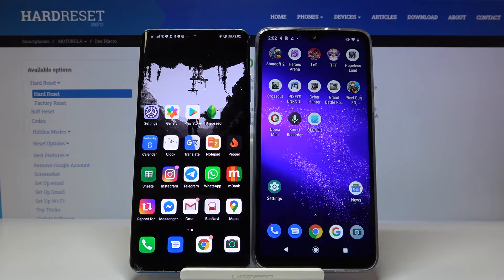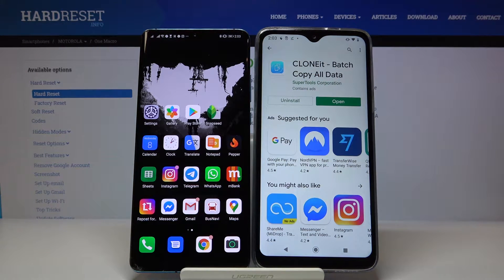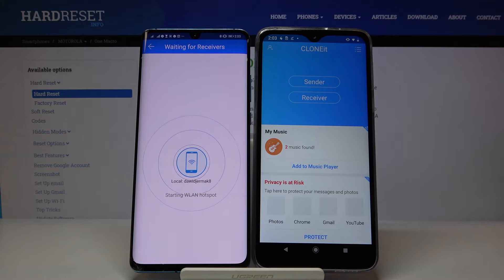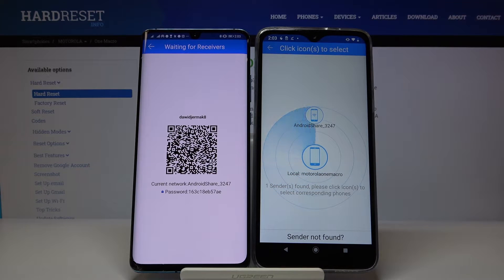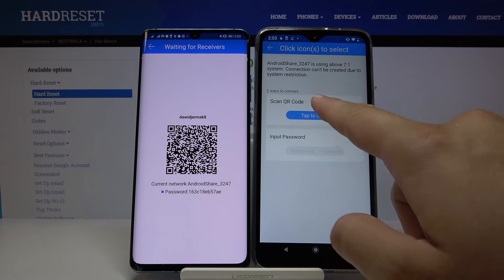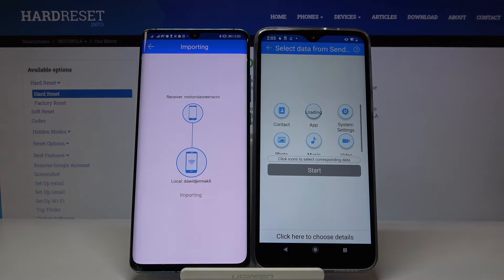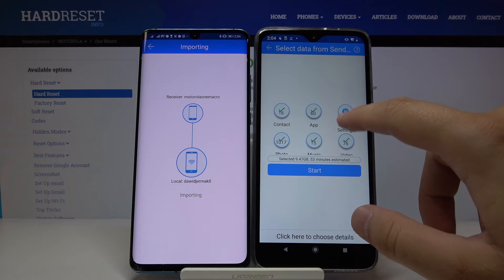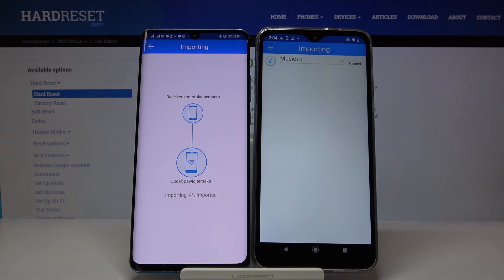CLONEit: Transfer Data from HUAWEI Phone to MOTOROLA One Macro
Read more info about MOTOROLA One Macro:
Interested in how to transfer data from Huawei phone to MOTOROLA One Macro? Do you want to find out the dedicated app to move Huawei storage to MOTOROLA One Macro? Check out the above guide, where we teach you how to download and install the CLONEit app to smoothly move data between Huawei phone and MOTOROLA One Macro. If you want to transfer storage such as videos, photos, files, and other types of media from a Huawei smartphone to a MOTOROLA One Macro, check out the attached tutorial and do it without network access. Let’s follow the tutorial and share Huawei files with MOTOROLA One Macro. Visit our HardReset.info YT channel and discover many useful tutorials for MOTOROLA One Macro.

How to transfer files instant-on MOTOROLA One Macro? How to move Huawei data to MOTOROLA One Macro? How to share data between Huawei phone and MOTOROLA One Macro? How to send data from Huawei device to MOTOROLA One Macro? How to share Huawei files to multi-people? How to transfer data to MOTOROLA One Macro without network access? How to transfer data to a specific device?